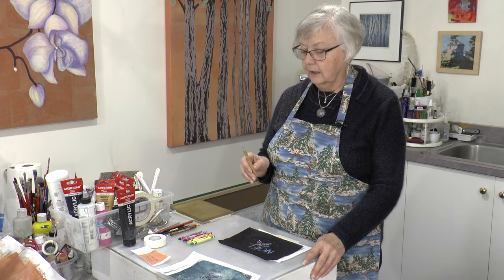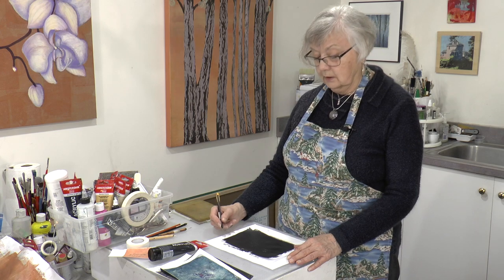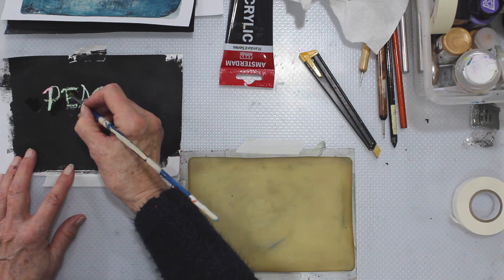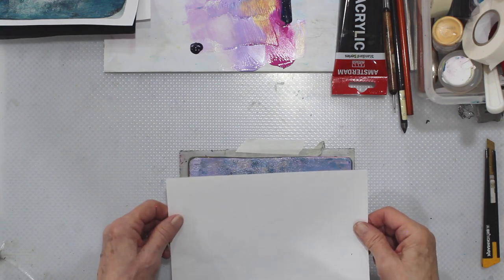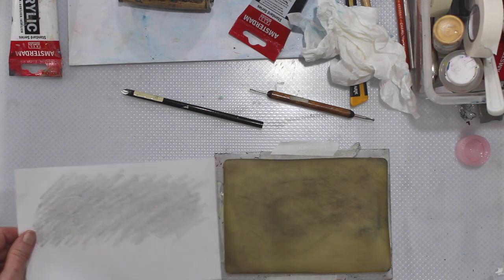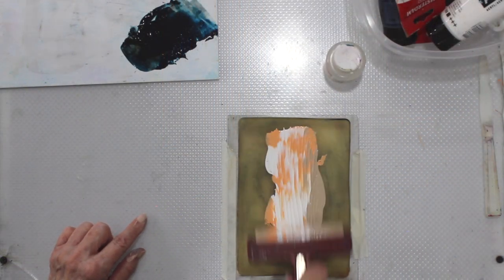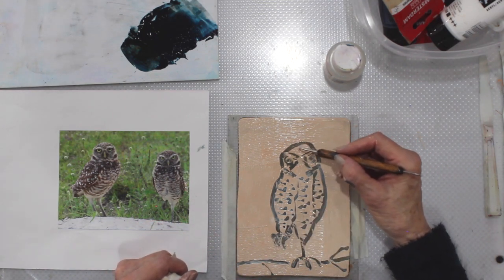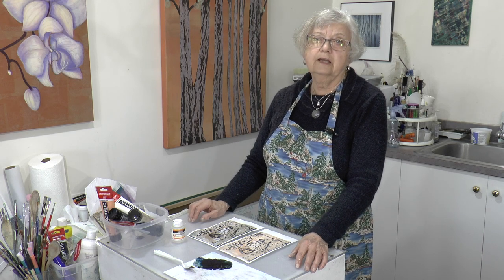Shoreline Studio #42 - Wildly Experimental Gell Plate Sgraffito Printing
Today we look at how the sgraffito technique - scratching through one layer of paint to reveal another - can be applied to the gell plate. We'll do some experiments - some successful, some less so - that push the boundaries a little. Join us as we have fun creating some unique art!

Chapters:
0:00 Opening titles
0:16 Introduction
1:55 Exercise 1: making a crayon resist plate
5:16 Scratching lettering
11:03 Printing the resist
17:46 Exercise 2: resist with graphite and embossing tool
22:58 Exercise 3: some backgrounds
24:29 Sgraffito directly on the gell plate
34:55 Outro
35:42 Today's prints and closing titles
37:13 An outtake